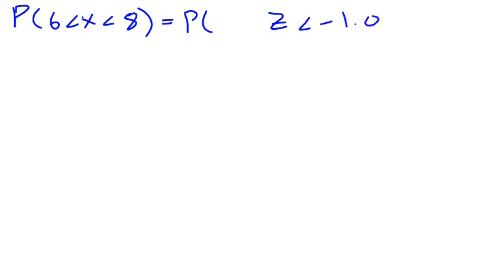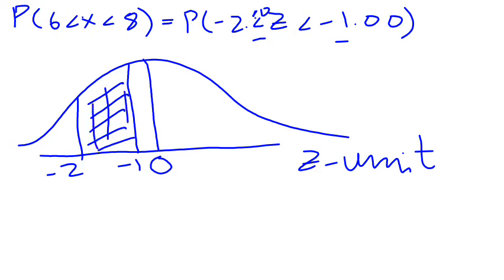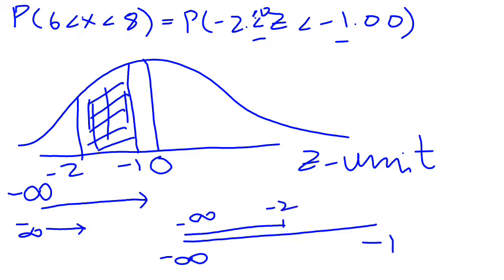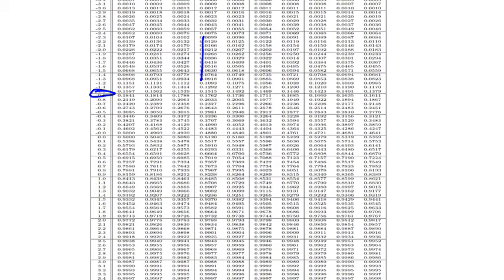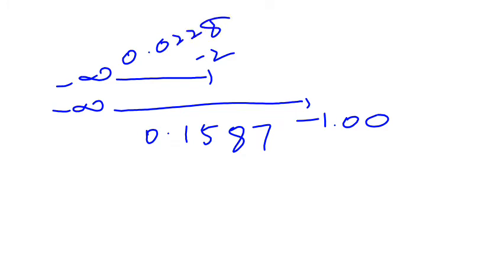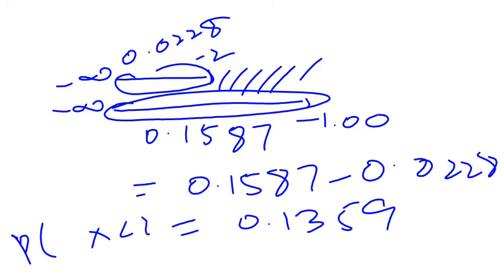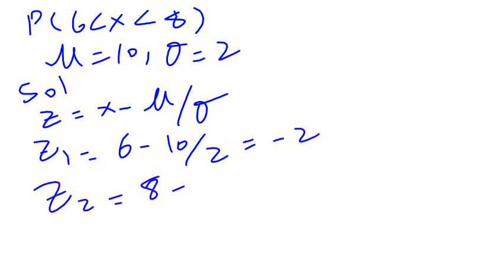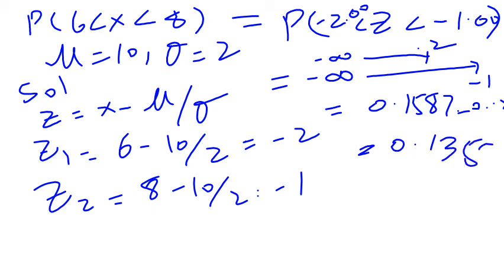lecture 1 13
Lecture 1.11, 1.12, and 1.13 are frist part of the first lecture, there are two more parts of the first lecture I will upload them tomorrow